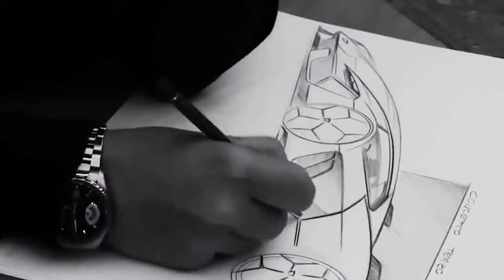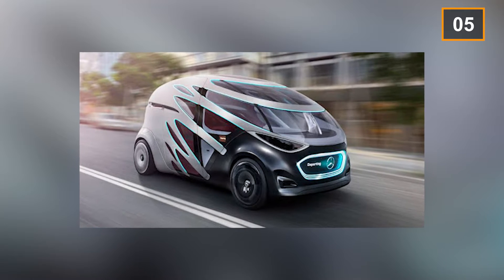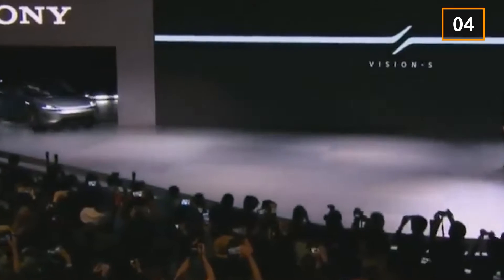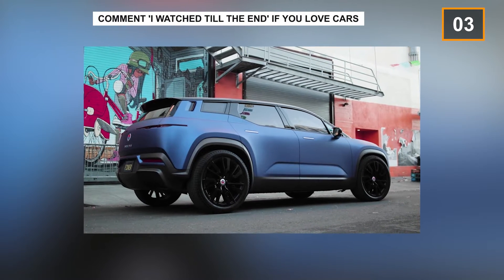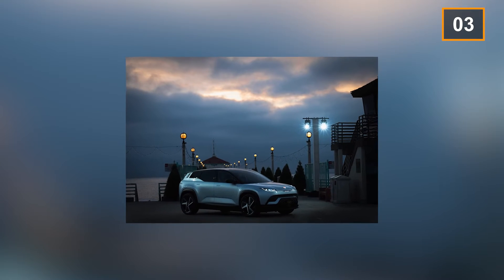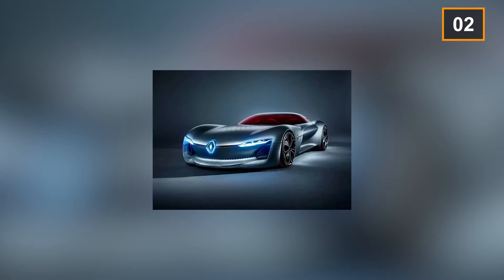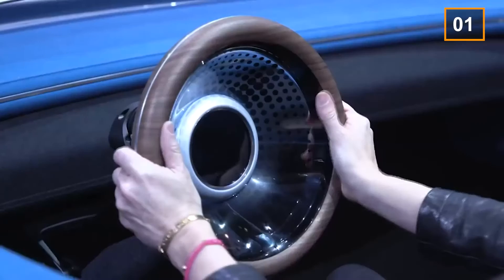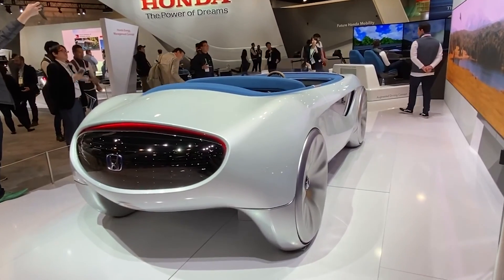The Most Futuristic Concept Cars Of All Time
Hi there, and welcome back to Luxx! Most concept cars are dreamy for many car enthusiasts. And the best ones out there create an excitement like no other! However, they don't come at a cheap price! With that being said, in today's video, we will be taking a look at some of the most futuristic concept cars of all time that cost a fortune.